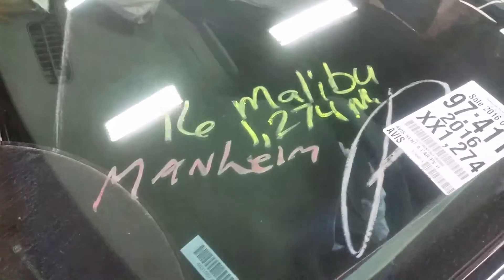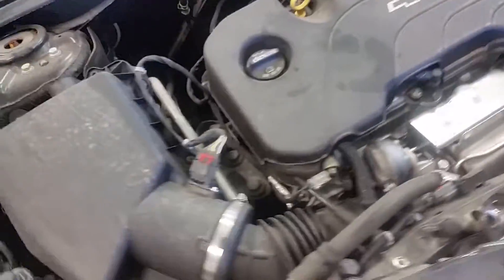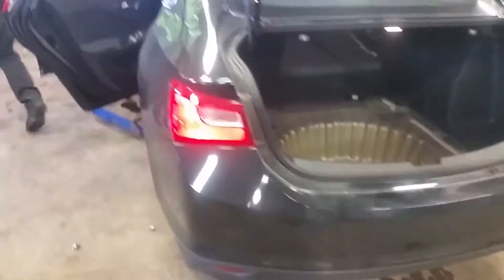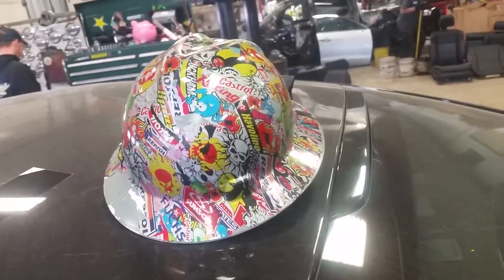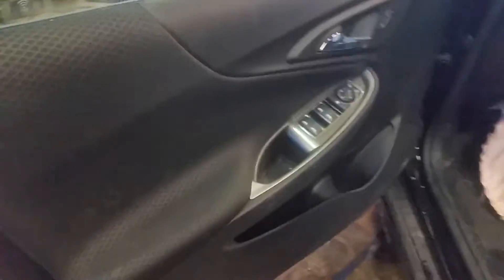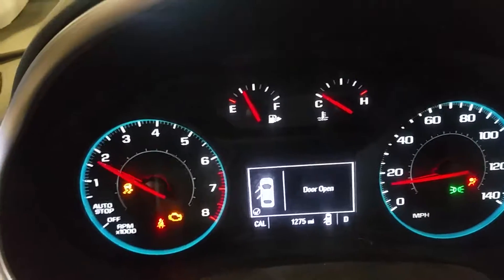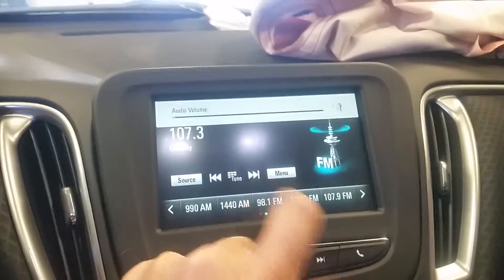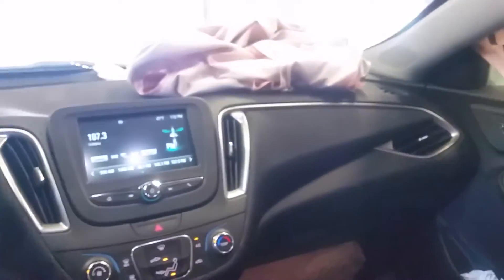16J1030, 2016 MALIBU, 1.5, A.T., FWD, 1,274 MILES, MORRISONS AUTO SALVAGE YARD